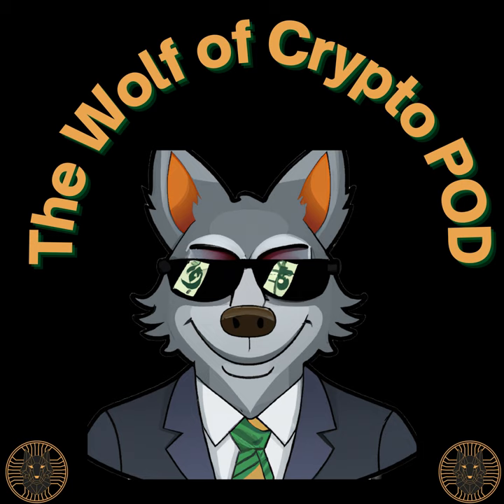Exodus Wallet: Your Ultimate Solution for Managing 260+ Cryptocurrencies and NFTs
Exodus Wallet is a powerful cryptocurrency management tool that enables you to manage, swap and securely store over 260 cryptocurrencies and NFTs on your web browser, mobile, desktop, and hardware wallets. With Exodus Wallet, you have the flexibility to access your cryptocurrencies and NFTs on multiple devices and platforms, making it one of the most versatile and easy-to-use crypto wallets on the market.
If you're looking for a secure and reliable way to manage your crypto portfolio, Exodus Wallet is an excellent choice. It's designed to be user-friendly, even for beginners, and has an intuitive interface that makes managing your crypto portfolio simple and straightforward. In this podcast, we'll explore everything you need to know about Exodus Wallet, including its features, benefits, and how to get started with it.
One of the standout features of Exodus Wallet is its compatibility with multiple devices and platforms. Whether you're on your desktop, laptop, mobile phone, or hardware wallet, you can easily access your crypto portfolio with Exodus Wallet. This means you can manage your investments on-the-go, and always stay up-to-date with your crypto holdings.
Exodus Wallet is also designed with security in mind. It uses state-of-the-art encryption to keep your private keys safe and secure, and its multi-factor authentication process adds an additional layer of protection to your account. Plus, you can even back up your account to a physical device like a USB drive, so you can restore your account if necessary.
In this podcast, we'll also cover how to use Exodus Wallet to manage your crypto portfolio effectively. We'll go over the different features of the wallet, including how to buy, sell, and swap cryptocurrencies and NFTs. We'll also discuss the benefits of using Exodus Wallet, such as its low transaction fees, 24/7 customer support, and its ability to seamlessly integrate with other blockchain services.
Whether you're a seasoned crypto investor or just getting started with cryptocurrency, Exodus Wallet is an excellent tool to help you manage your crypto portfolio. With its user-friendly interface, robust security features, and flexibility across multiple devices and platforms, Exodus Wallet is the perfect choice for anyone looking to get started with cryptocurrency management.
Tune in to this podcast to learn more about Exodus Wallet and how it can help you take control of your crypto portfolio.
Use this code: K39CUJ When you install the app.